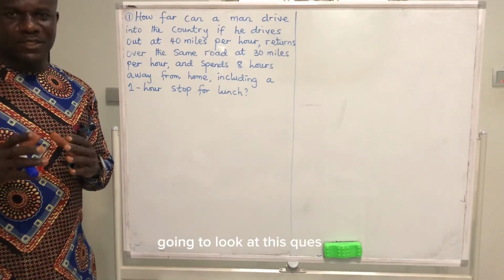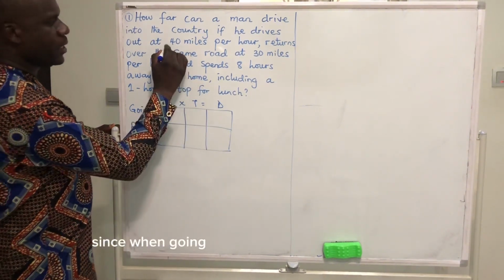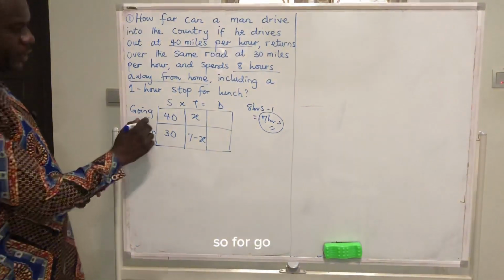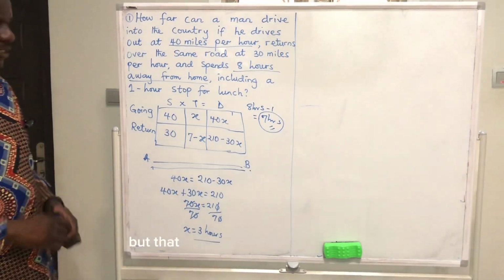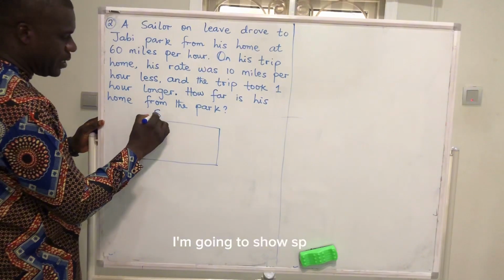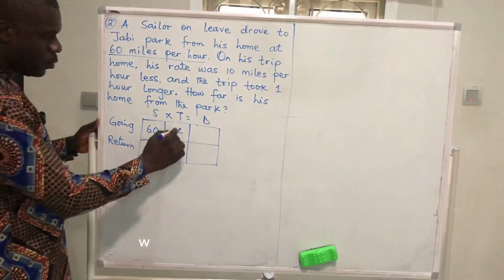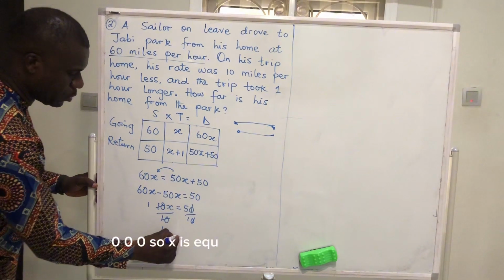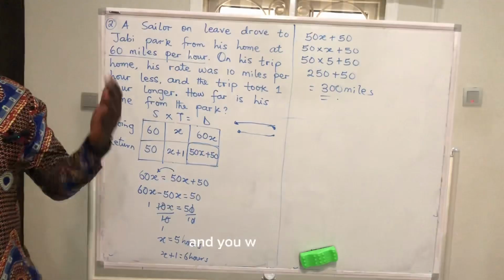Crazy Math Questions and Answers. (How to solve Rate) Loyola Preparation 2024